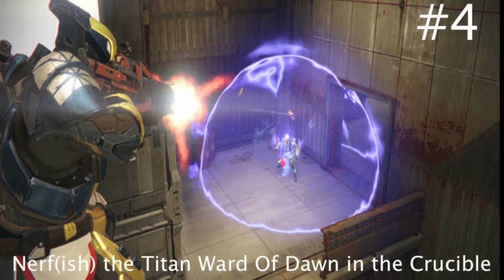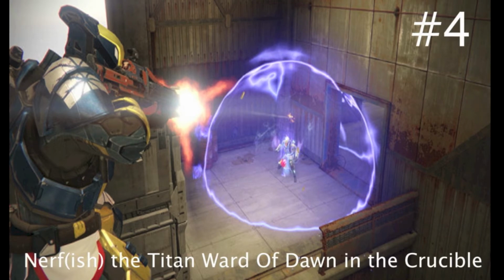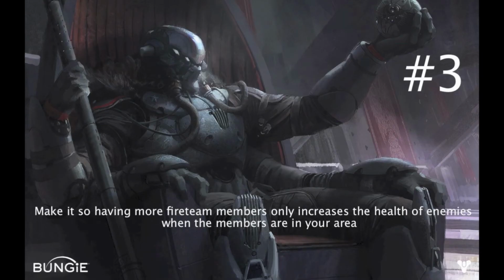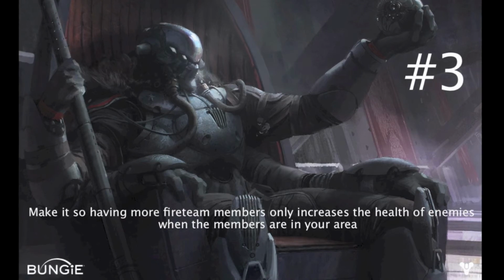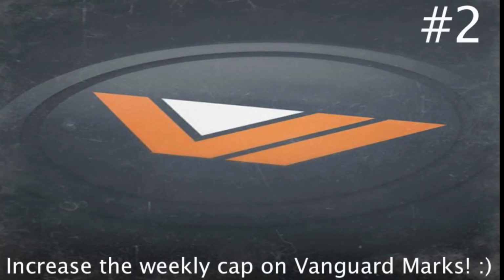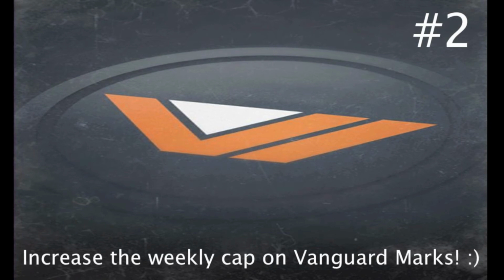Top 5 Ways Destiny Can Keep Improving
Top 5 and Top 10 lists are dirty and mostly just serve as click bait to bolster channel views. Here's mine!

Like/Share/Subscribe My comedy music album "Almost EP" by Sunburned Albino (naturally) is on iTunes and Spotify. iTunes And if that wasn't enough, feel free to give me more money on Patreon